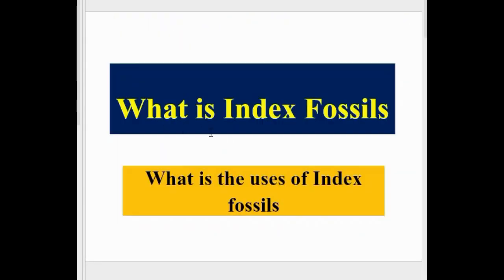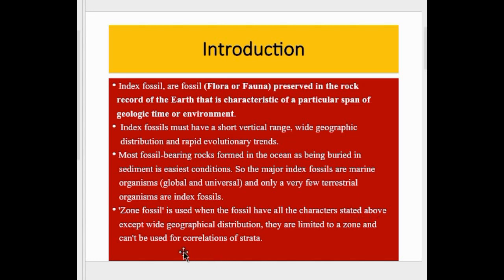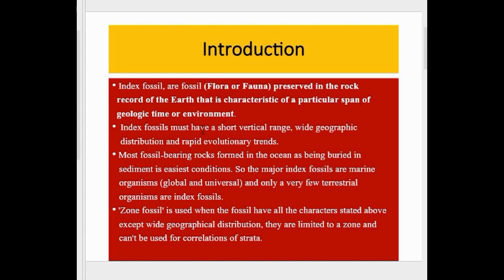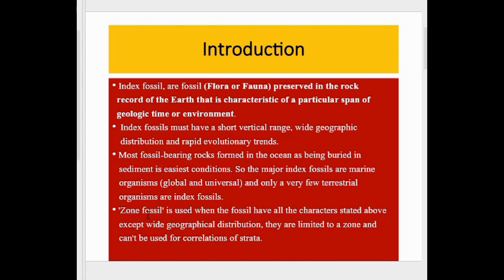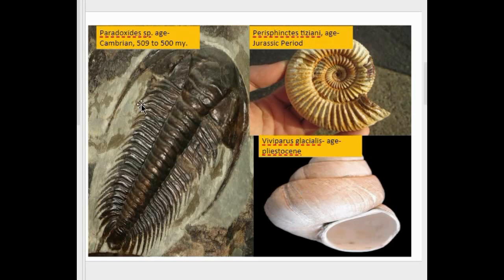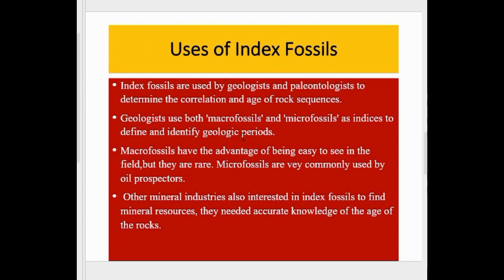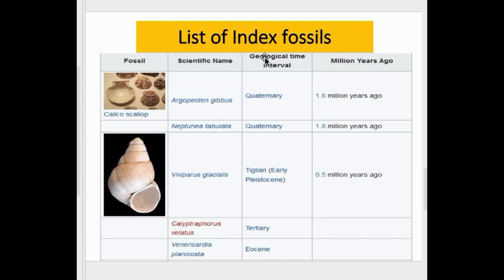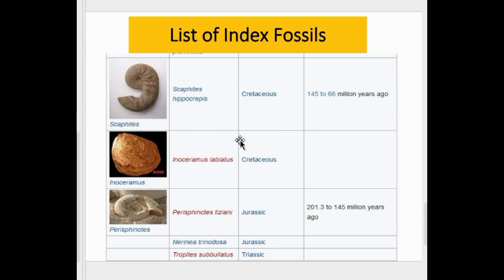Index Fossils: what is the Uses of Index Fossils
@Geotourism and modern Geotechniques
 Index fossil, are fossil (Flora or Fauna) preserved in the rock record of the Earth that is characteristic of a particular span of geologic time or environment.
Index fossils must have a short vertical range, wide geographic distribution and rapid evolutionary trends. Most fossil-bearing rocks formed in the ocean as being buried in sediment in the easiest conditions. So the major index fossils are marine organisms (global and universal) and only a very few terrestrial organisms are index fossils.
 'Zone fossil' is used when the fossil has all the characters stated above except wide geographical distribution, they are limited to a zone and can't be used for correlations of strata.

Uses of Index Fossils
Index fossils are used by geologists and paleontologists to determine the correlation and age of rock sequences.
Geologists use both 'macrofossils' and 'microfossils' as indices to define and identify geologic periods.
Macrofossils have the advantage of being easy to see in the field, but they are rare. Microfossils are very commonly used by oil prospectors.
 Other mineral industries also interested in index fossils to find mineral resources, they needed accurate knowledge of the age of the rocks.

Geological time scale: What is the Geological Time scale